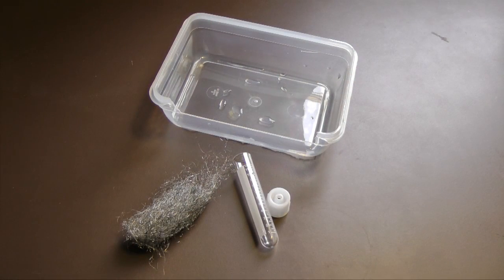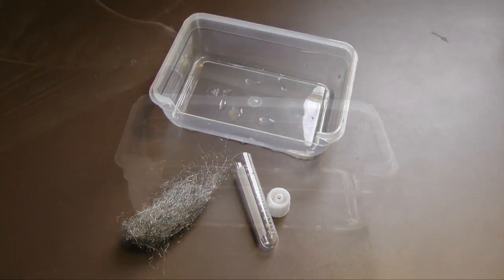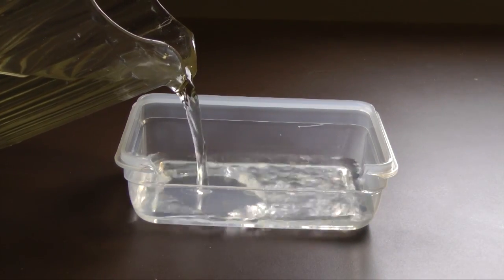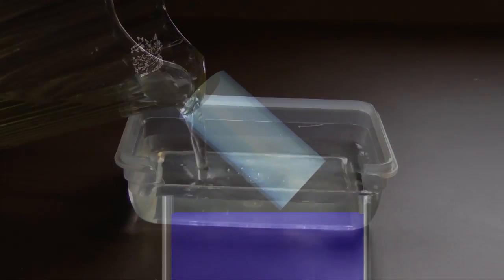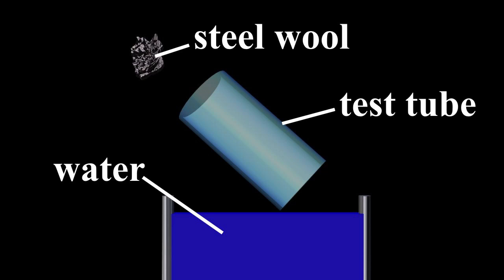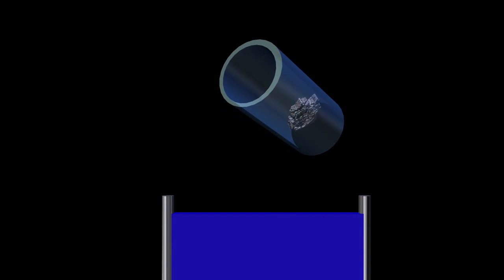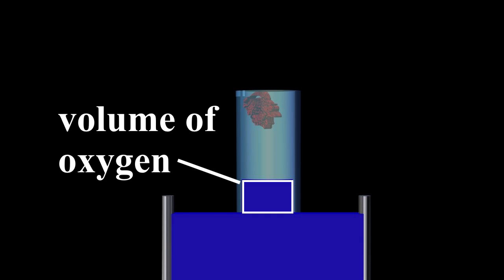Percent Oxygen in Air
This video demonstrates how to  determine the percent of oxygen in air using some simple equipment.